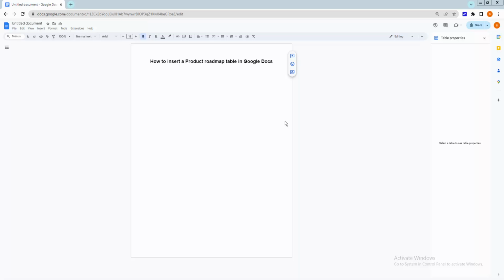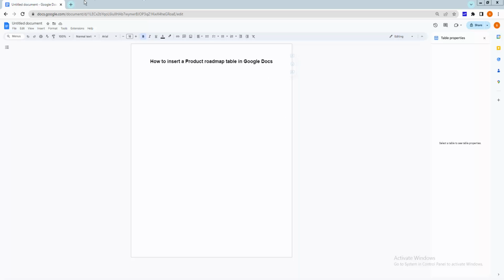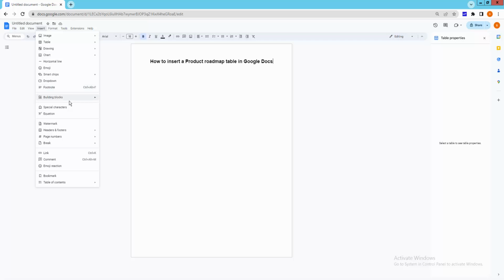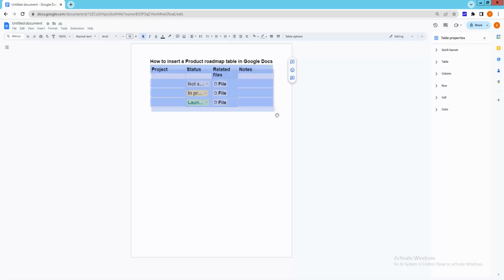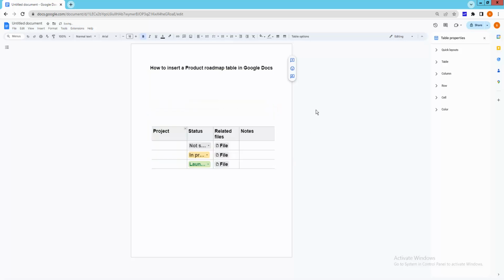How to insert a Product roadmap table in Google Docs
Assalamu Walaikum,
In this video I will show you, How to insert a Product roadmap table in Google Docs.  Let's get started.